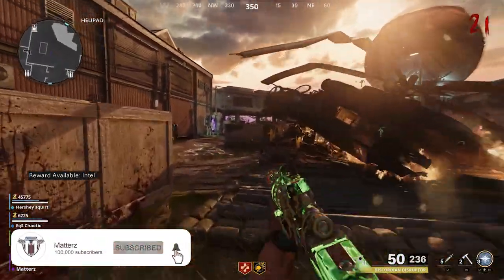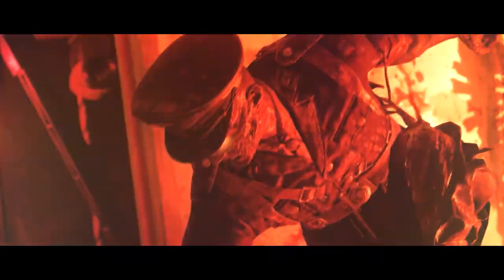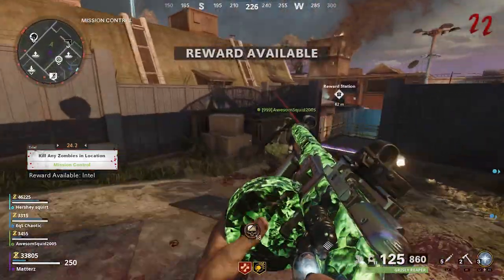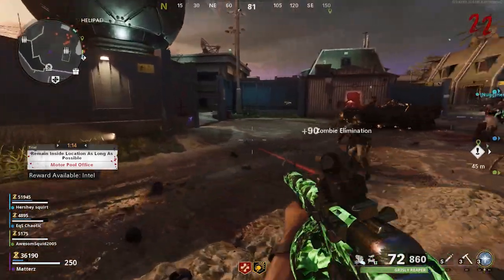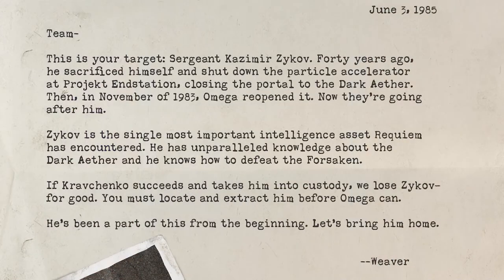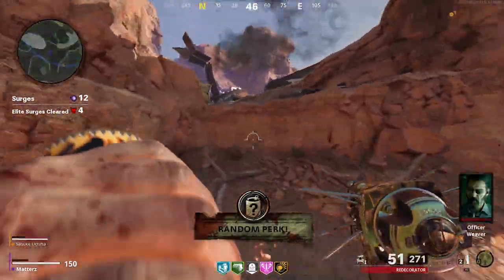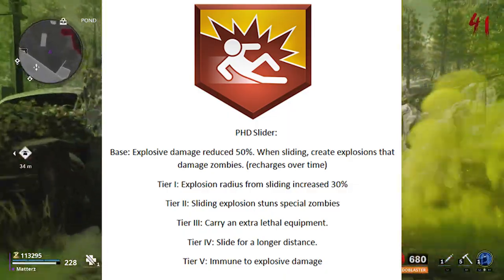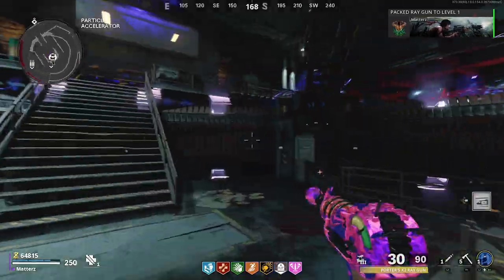HUGE Cold War Zombies DLC 4 Map Gameplay Reveal Trailer UP NEXT! PHD Flopper DLC 4 Perk & Teasers!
HUGE Cold War Zombies DLC 4 Map Gameplay Reveal Trailer UP NEXT! PHD Flopper DLC 4 Perk & New Teasers Revealed!

▬*NEW* Vanguard Zombies Maps & DLC 1 Release Revealed! Gameplay Features, Field Upgrades & New Modes!

0:00 Intro
0:20 DLC 4 Zombies Map is Releasing Very Soon!
0:46 Upcoming DLC 4 Teasers & Gameplay Reveal Schedule!
5:16 New DLC 4 Intel Teases Easter Egg & Storyline!
8:49 New DLC Perk in Cold War Zombies… PHD Flopper?
10:50 PHD Flopper Perk Tier 5 Upgrade Concept
11:54 PHD Flopper + Widows Wine Combination Perk?
13:15 Vanguard Zombies Set Crew or Operators!
17:01 Outro